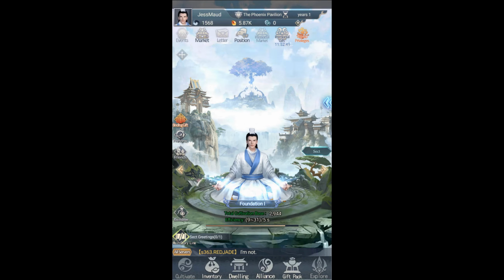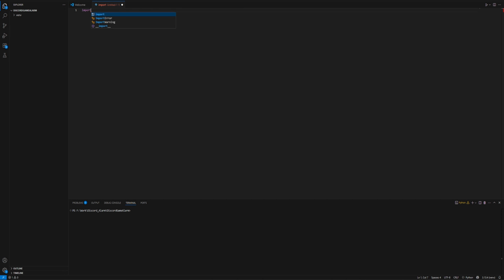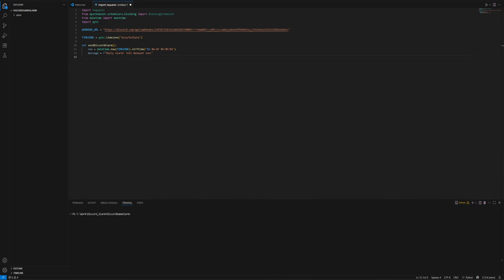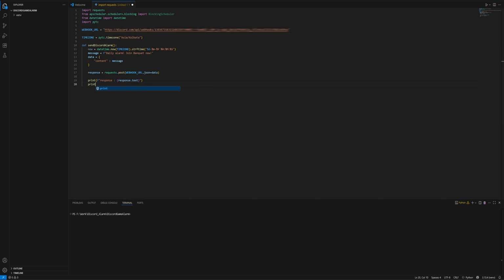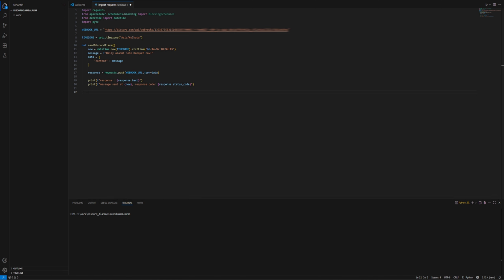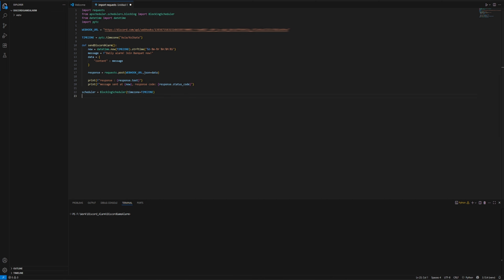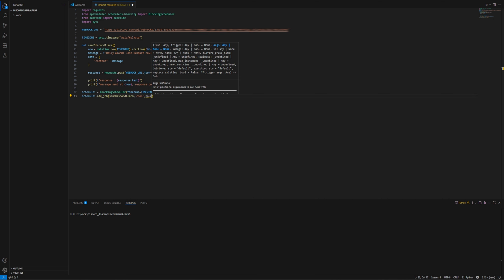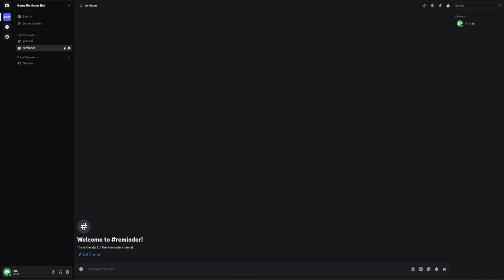Simple Discord Reminder Bot with Python 🐍 (No Bot Setup, Just Webhook)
In this video, I show you how to send a daily reminder messages to a Discord channel using Python - no bot setup, no OAuth, just a simple  webhook!

I made this for myself to remind me to log into my game, but you can use it for anything: gaming reminders, study alerts, work updates, etc.

No complicated tokens or AI setup — just clean Python automation!